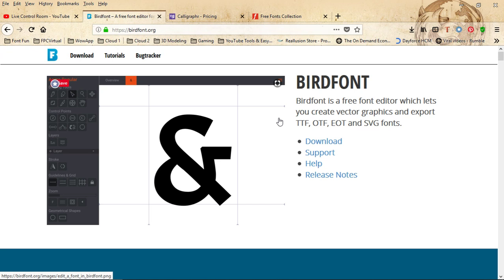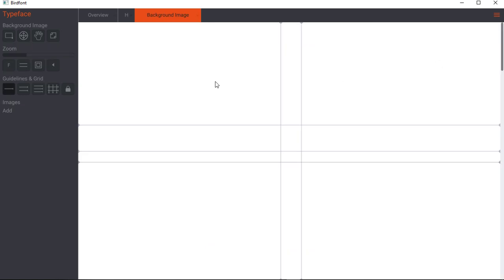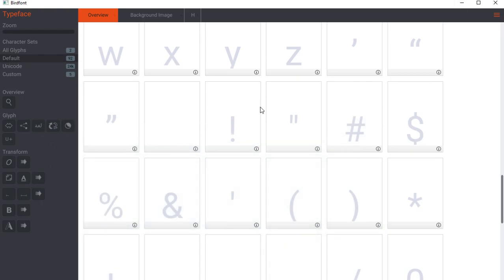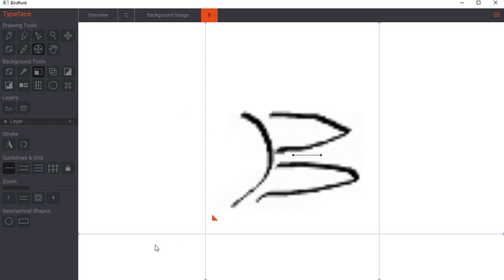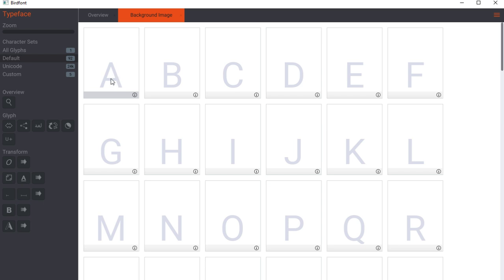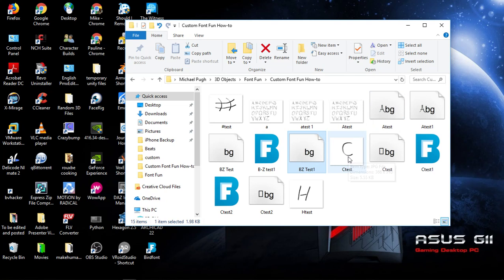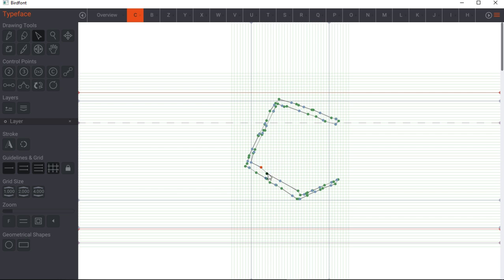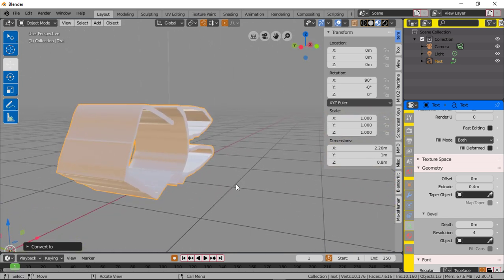How-to Create Custom 3D Font - Blender 2.8 (Day 2)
Learn how to create your very own custom 3D fonts using both Birdfont and MSPaint or any other image editor software that has calligraphy pencil brushes. Letters B-Z will be covered and used.